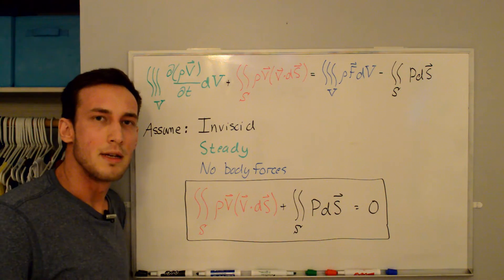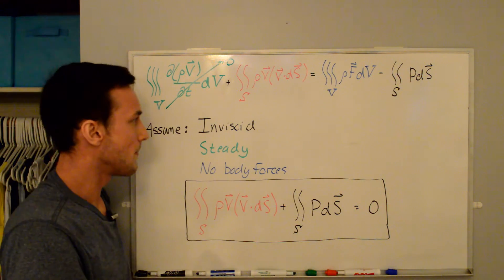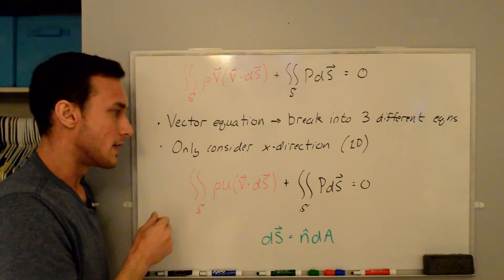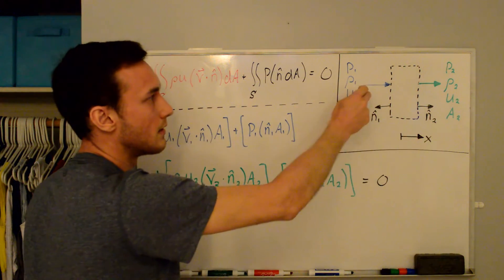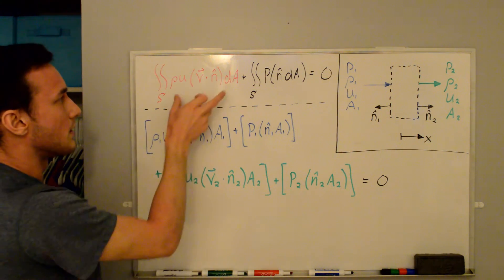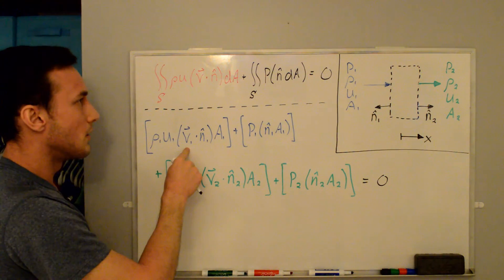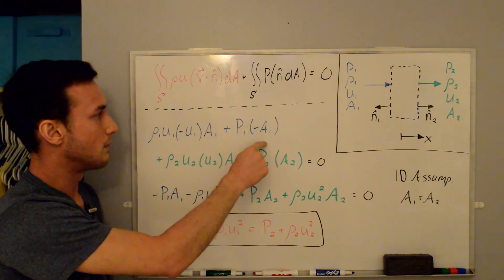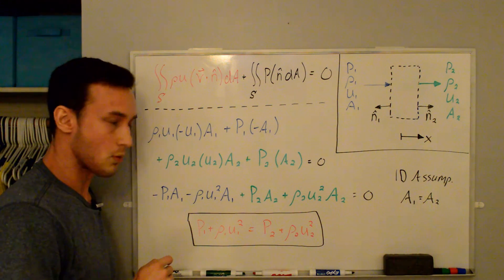Explained: 1D Conservation of Momentum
This video goes through a step-by-step derivation of the 1D conservation of momentum equation from the integral form.

Here is a link to my video on the derivation of the momentum conservation equation: